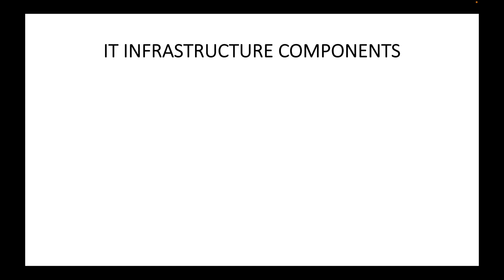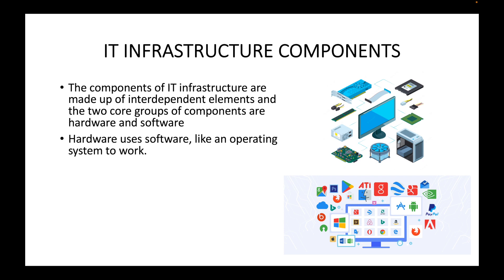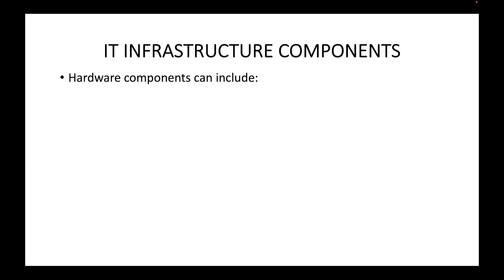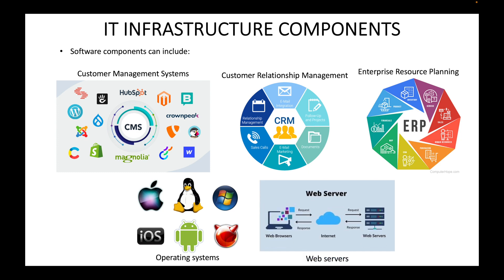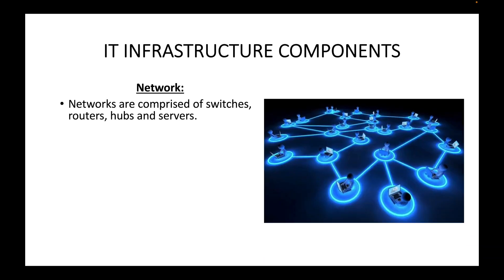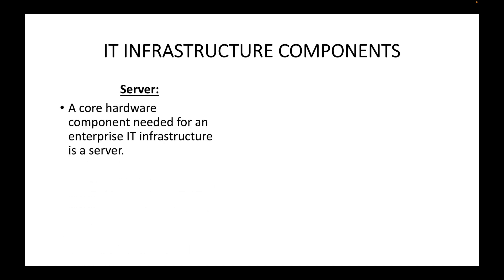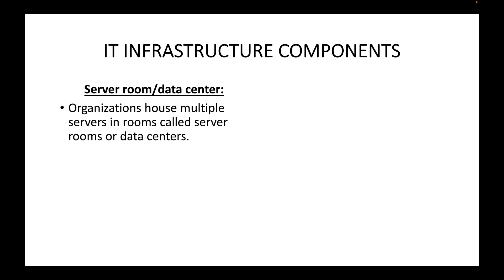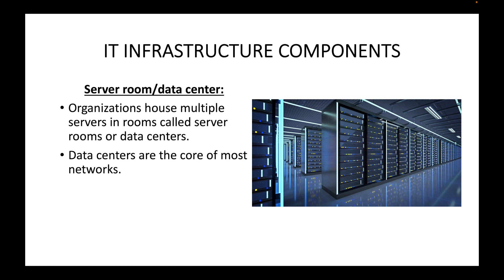AWS | Episode 2 | IT Infrastructure components | Understanding the IT infrastructure components.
Hello,

In this session, we will look at the various components of the IT infrastructure. Generally, when we talk about the IT infrastructure, it consists of the Hardware, Software, Facilities, Data centers, Networks, etc which together makes up for the IT infrastructure.Here, we will talk about these components that helps us to build the IT infrastructure.

Happy learning!!